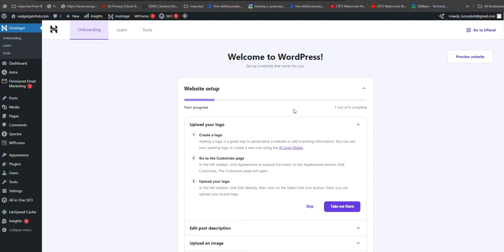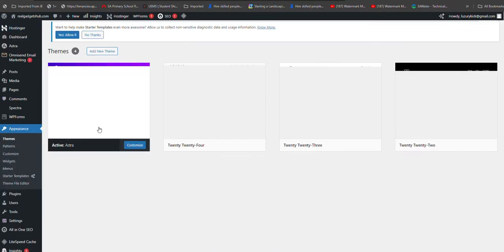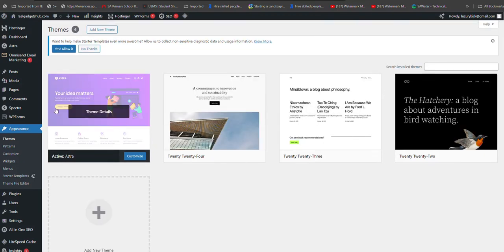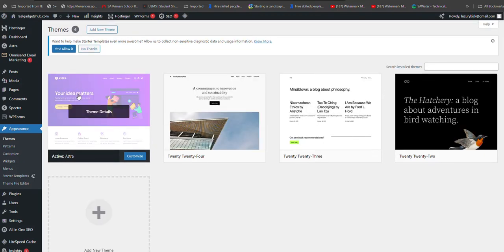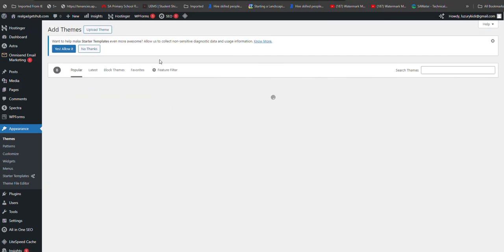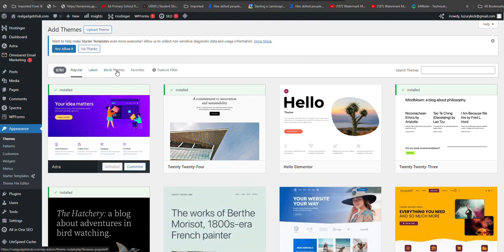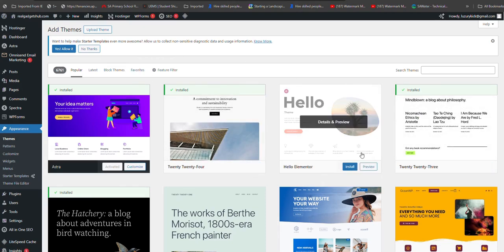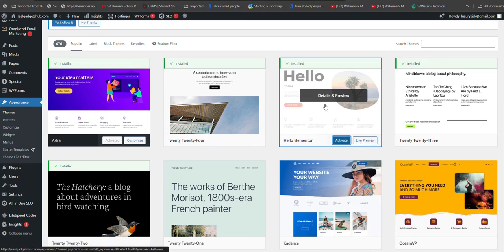🎨 How to Install ANY WordPress Theme in Under 1 Minutes | Full Guide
🎨 Welcome to this comprehensive guide on How to Install a Theme in WordPress! 🚀 Whether you're building your very first website or upgrading an existing one, choosing and installing the perfect WordPress theme is one of the most exciting steps in your web development journey. 💻

✅ In this professional, step-by-step tutorial, we'll walk you through EVERYTHING you need to know about installing WordPress themes — from the free themes available in the official WordPress Theme Directory to premium themes from marketplaces like ThemeForest and Elegant Themes. 🏆

🔧 What You'll Learn in This Video:
👉 How to access the WordPress Theme panel in your dashboard
👉 How to search and install free themes directly from WordPress.org
👉 How to upload and install a premium .zip theme file
👉 How to activate your newly installed theme
👉 How to preview a theme before making it live

🌟 Whether you're using a self-hosted WordPress.org site, this guide ensures you get a pixel-perfect theme installed without any technical headaches. No coding required — just follow along and your site will look stunning in minutes! 🎯

💼 This tutorial is perfect for bloggers, entrepreneurs, freelancers, and small business owners who want a professional-looking website without hiring a developer. Save time, money, and frustration with our expert walkthrough! 💰

📌 Got questions? Drop them in the COMMENTS below — we read every single one! 👇

Terms apply.